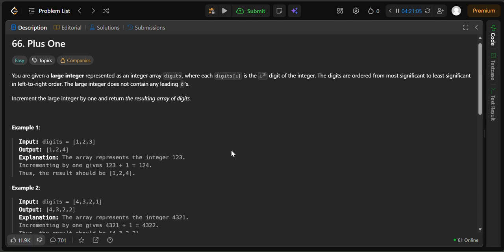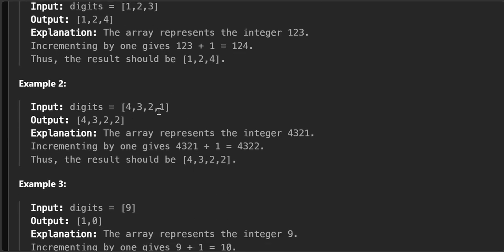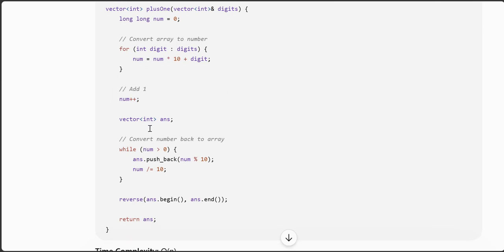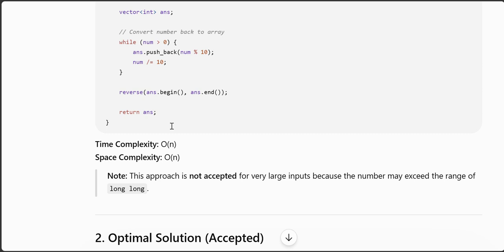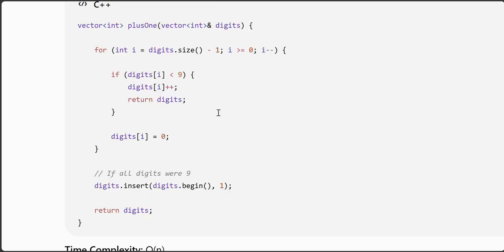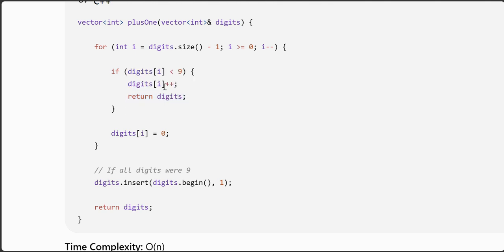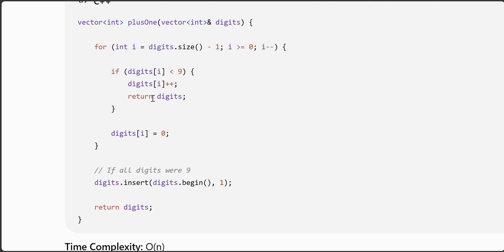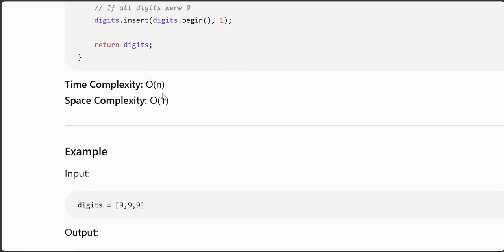Plus One | Leetcode: 66